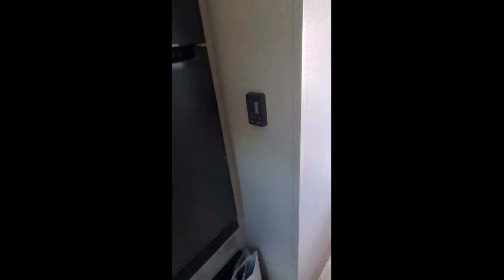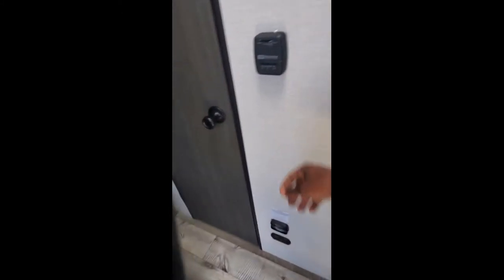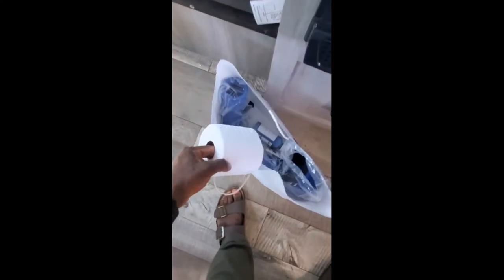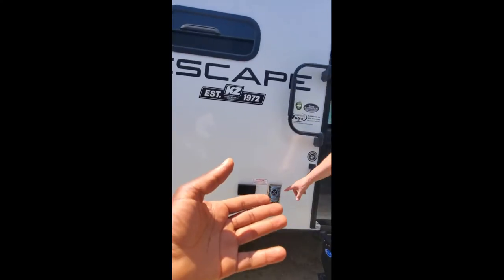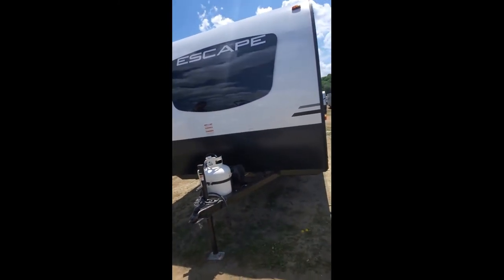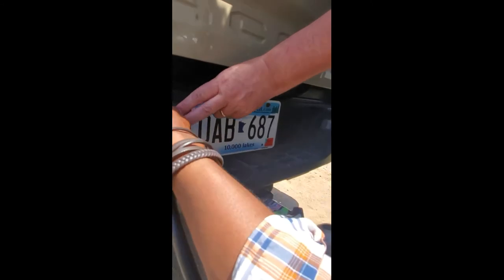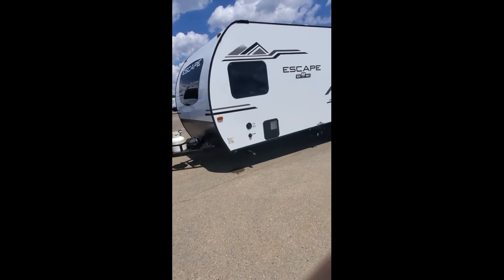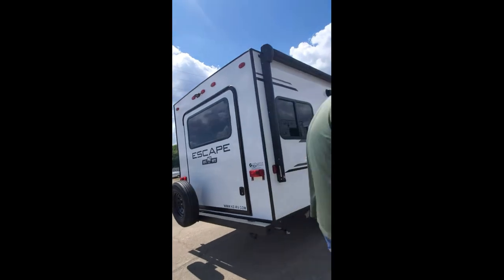2021 KZ RV Escape E17 Hatch Ultra Lightweight Travel Trailer Tour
2021 KZ RV Escape E17 Hatch Ultra Lightweight Travel Trailer Tour